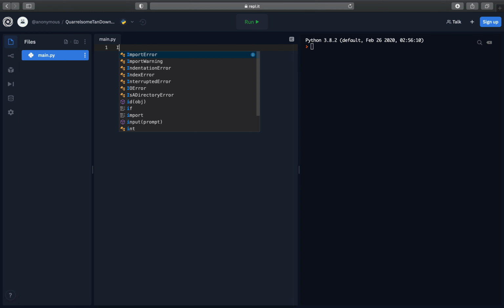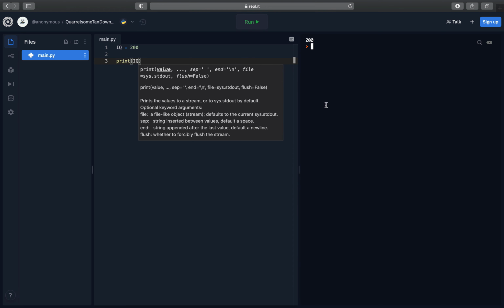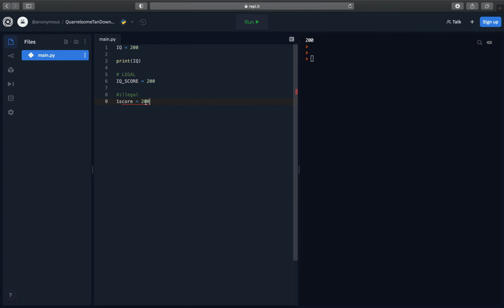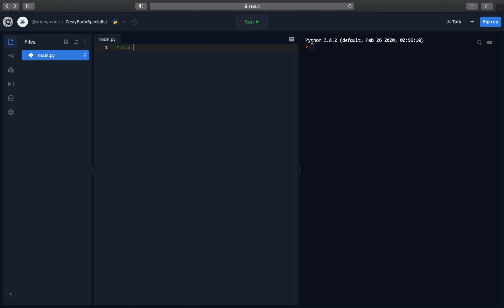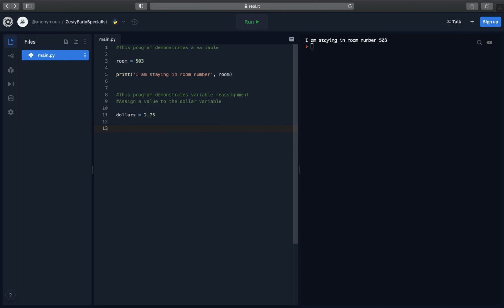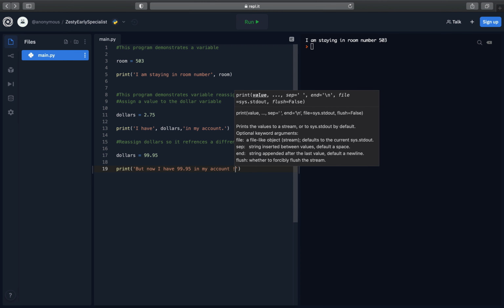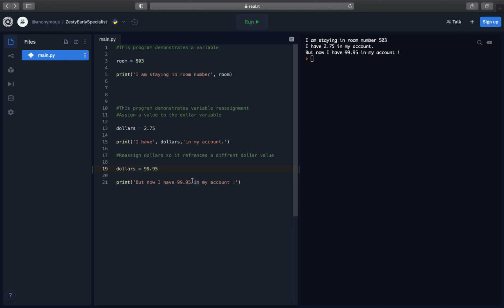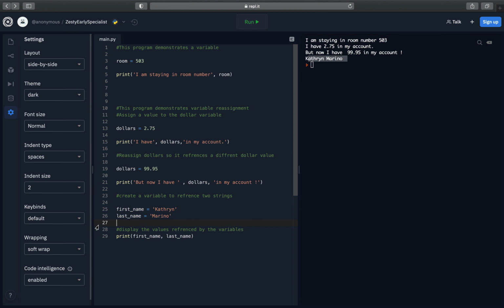Python - Variables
Hey guys its been a while but here a video of python and learning variables
next video will be building a program longer using data types and what we have learned in the beginning : )